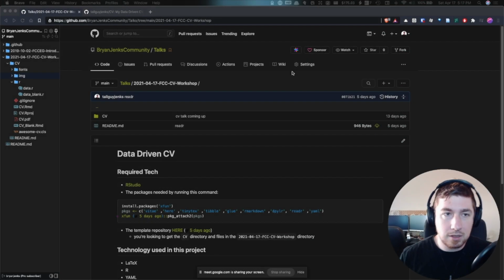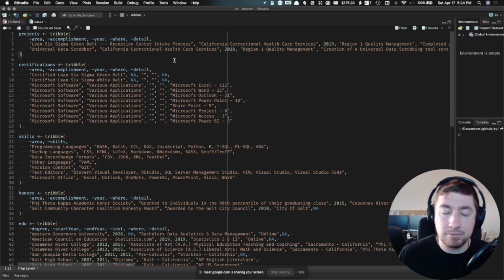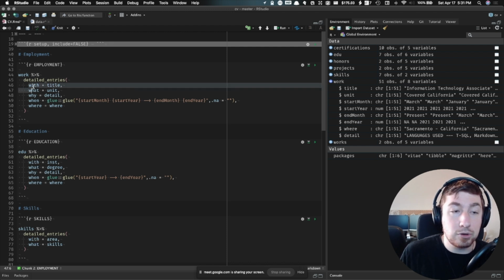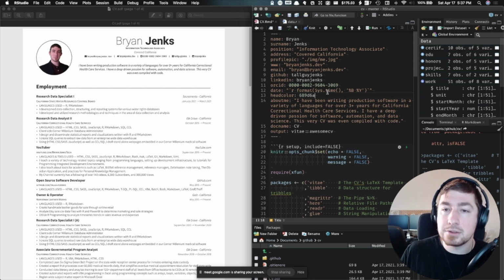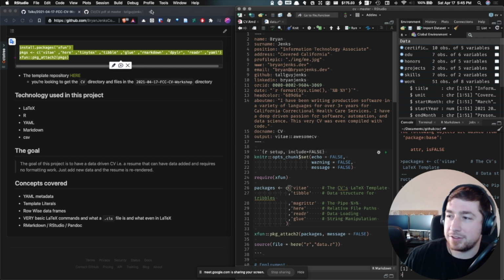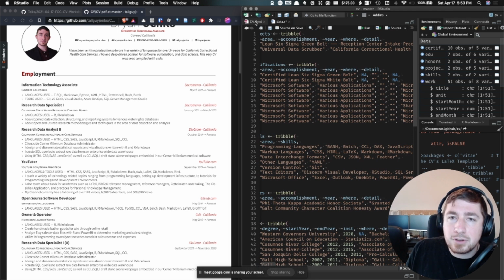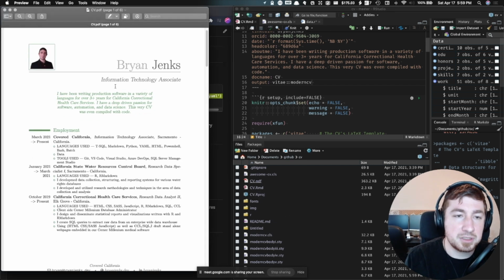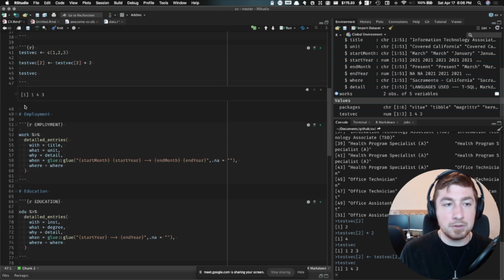Free Code Camp Talk: Making A Data Driven CV With RMarkdown